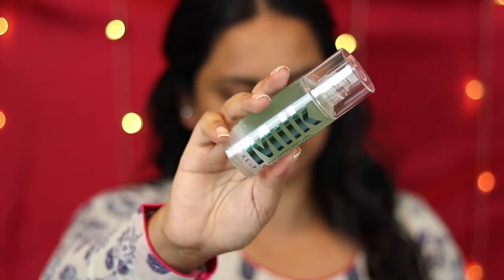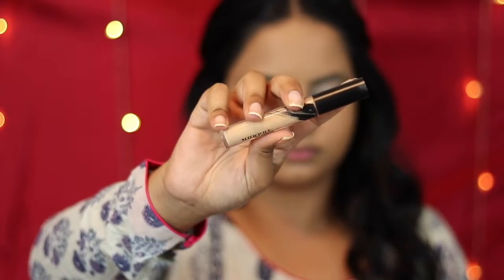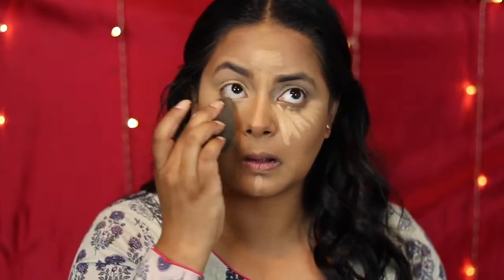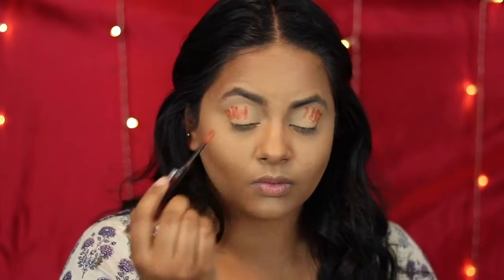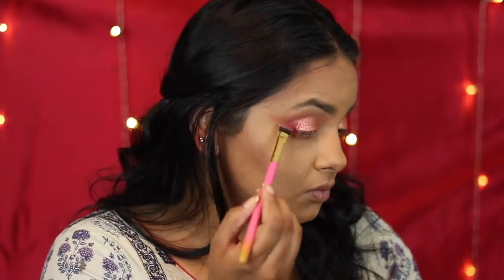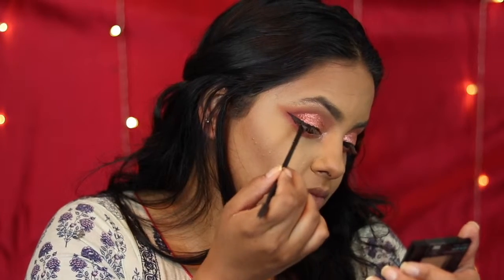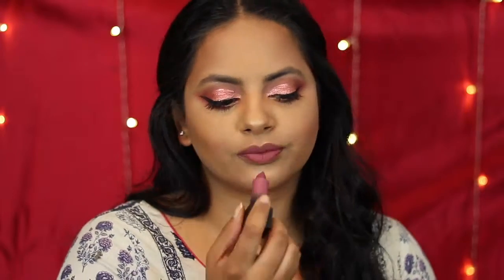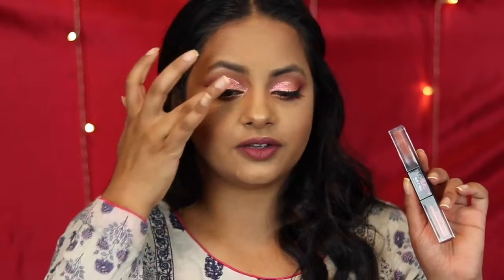Eid-spired Makeup: Huda Beauty Pink | Ramadan with Rabs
I really hope you enjoy this monochrome pink makeup look I created with the Huda Beauty Eye and lip products. Huda Beauty is such an inspiration and her makup seems to be a fan favorite on instagram! Let me know your favorite eyeshadow palette in the comments! As always, you can leave me a suggestion or recommendation as well!

Love,
Rabya